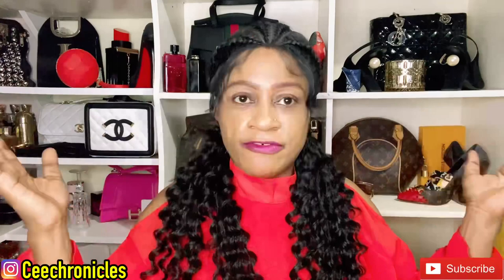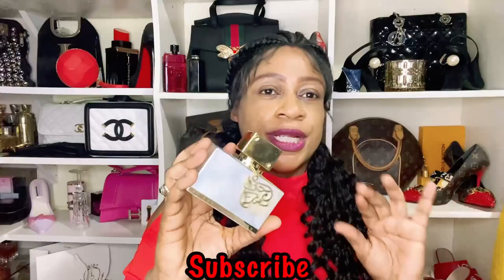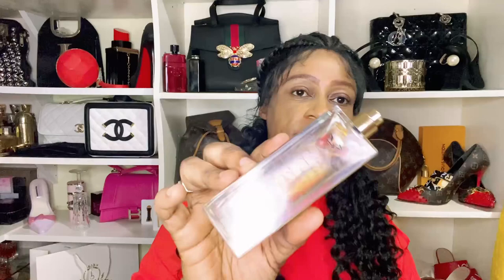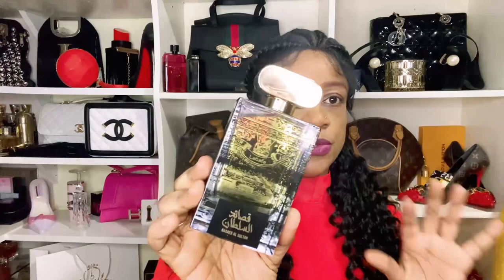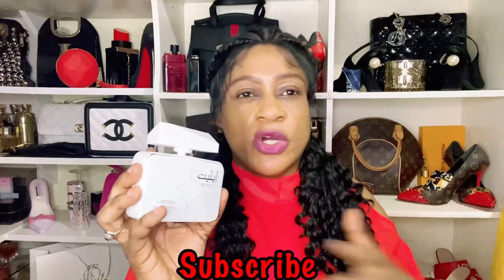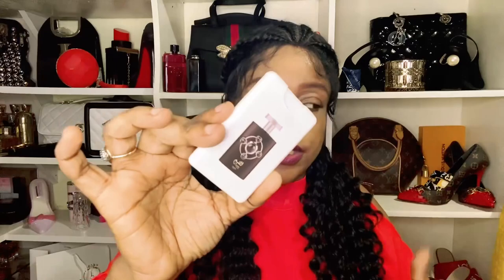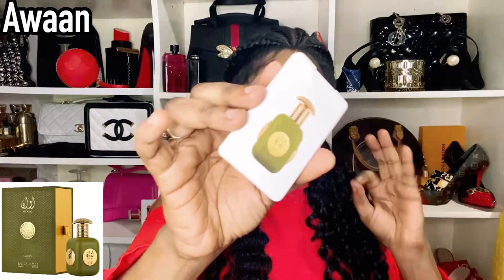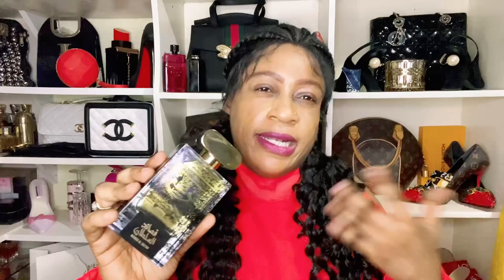Lattafa Citrus Fragrances | Best Lattafa Citruses | My Perfume Collection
Here is a list of top ten Lattafa Citrus fragrances. I hope you’ll find this video helpful.